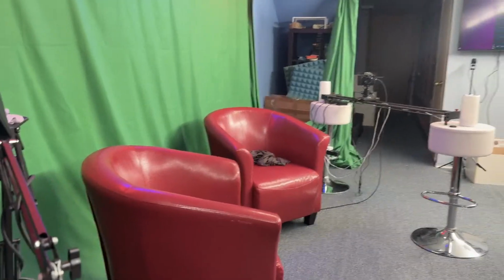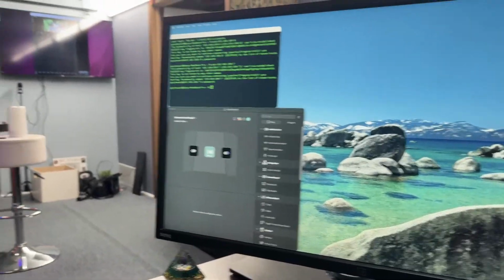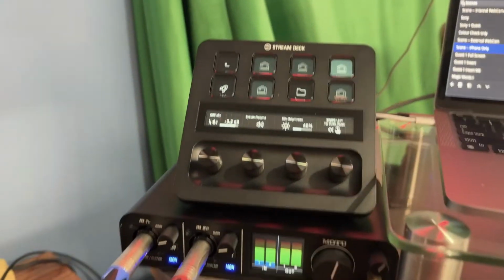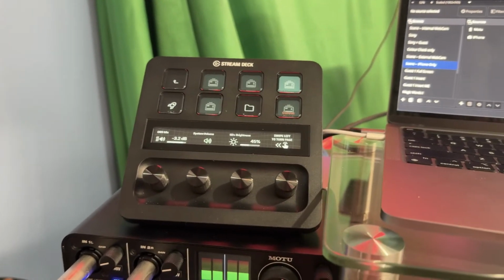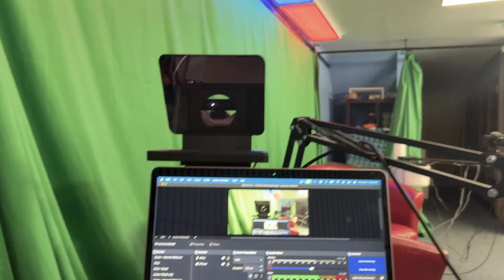Well that was fun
A quick tour of our journey back to live streaming